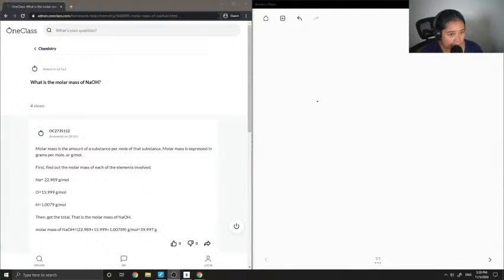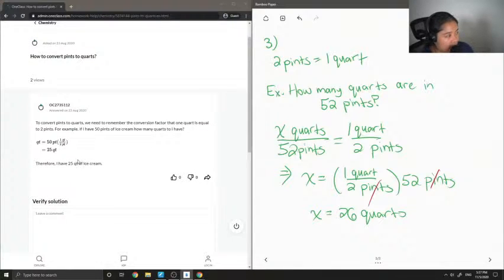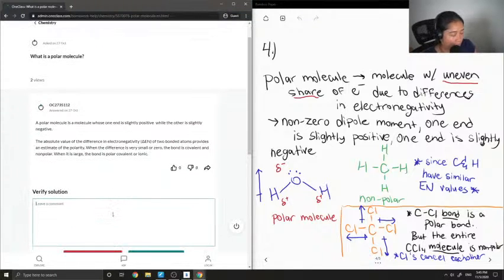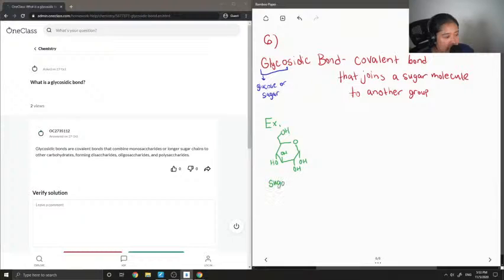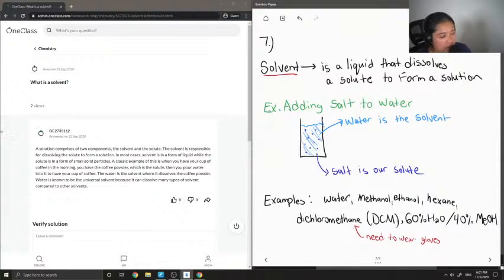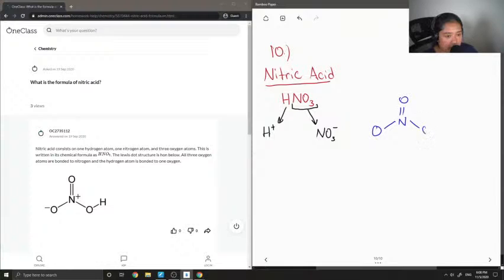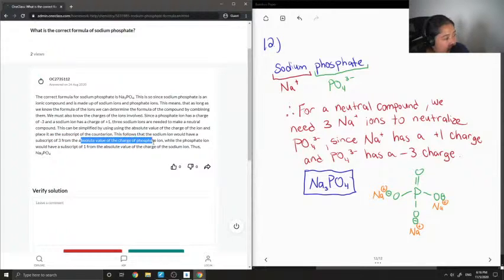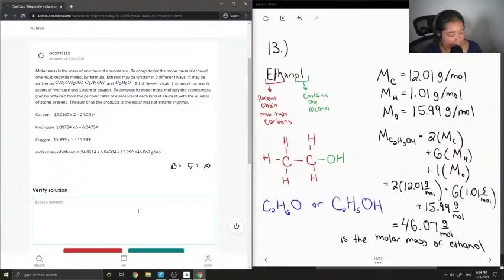Q&A with Donna - Popular Chemistry Questions